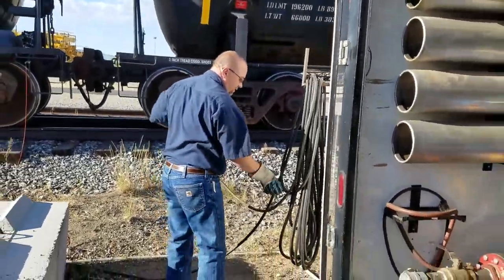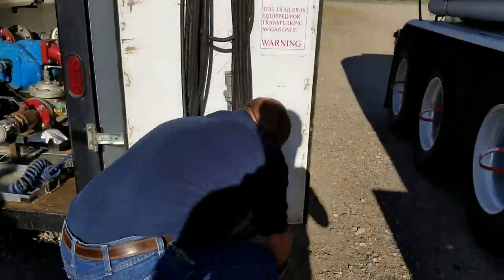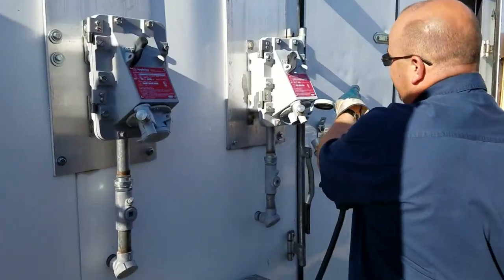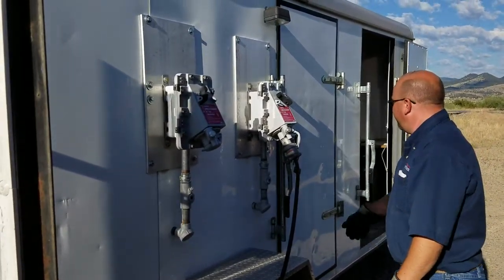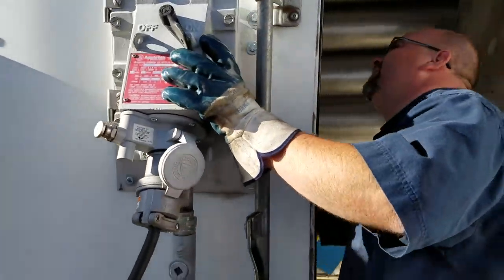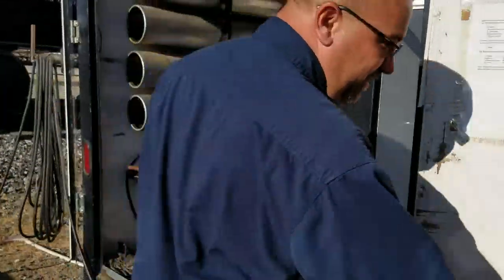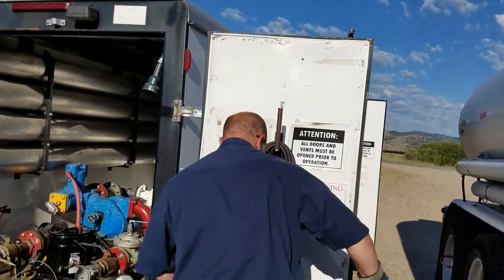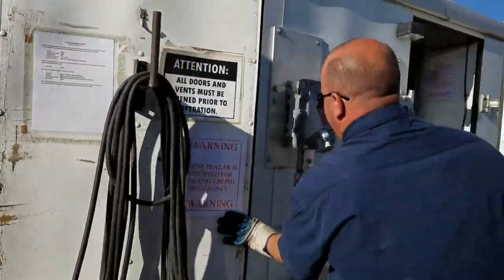Connecting Power to Pump Trailer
Port of MT Rail Car Procedures
Step 5